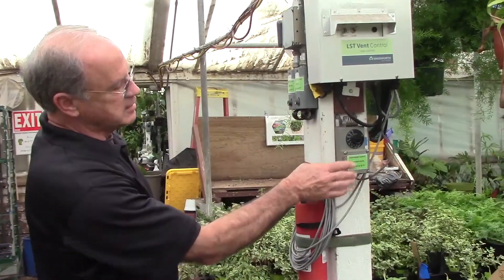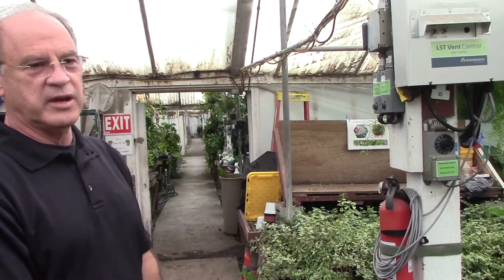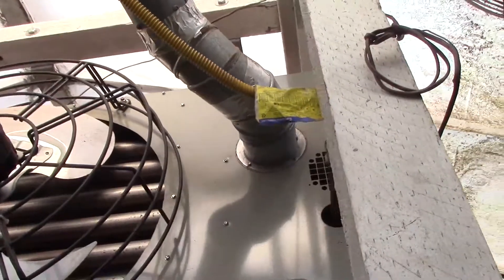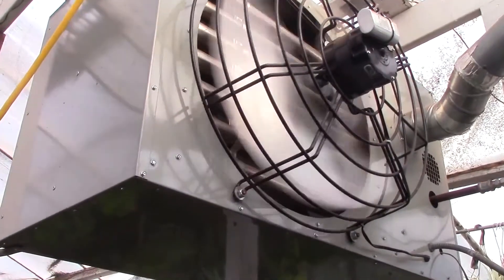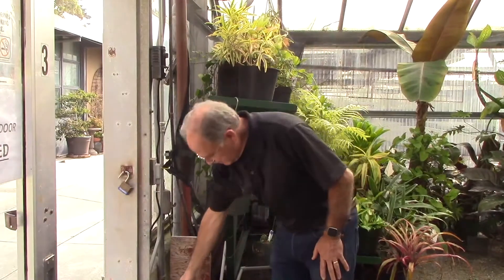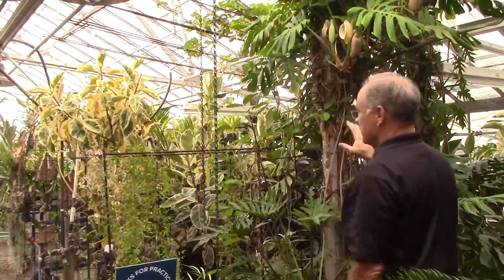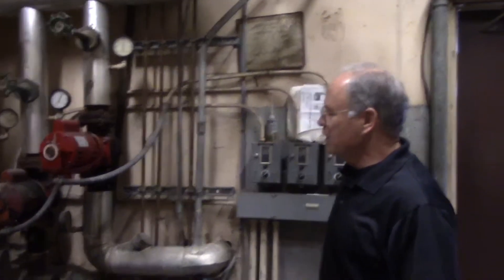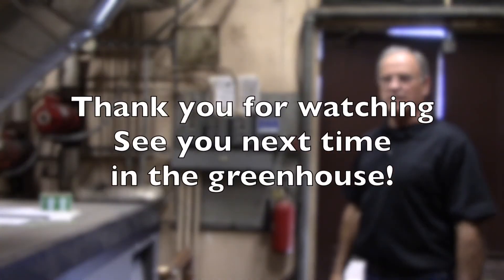CCSF: OH58 Heating & Cooling systems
Maestro Tom Perlite shows us the heating and cooling systems in a greenhouse.  Thomas complains about the temperature, and Jenny makes a guest appearance.